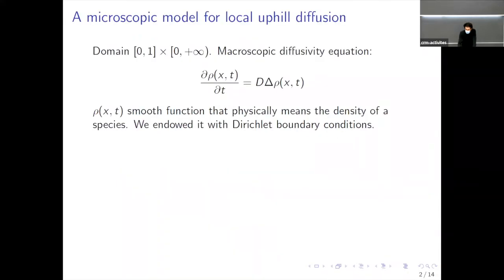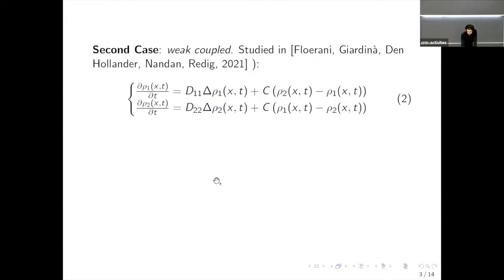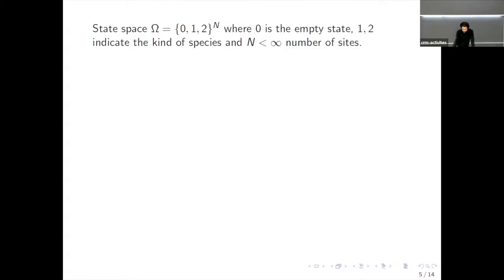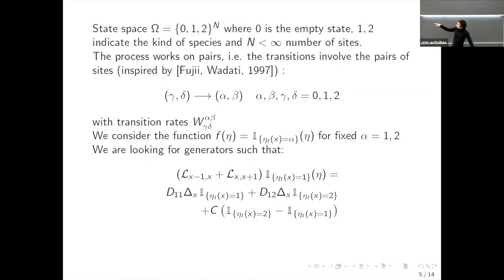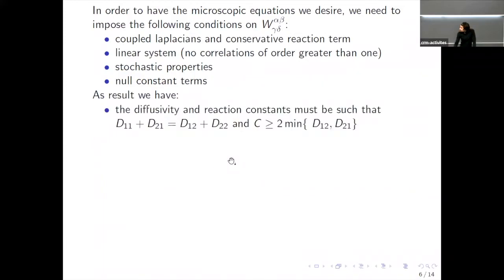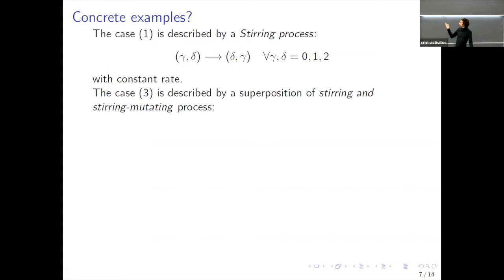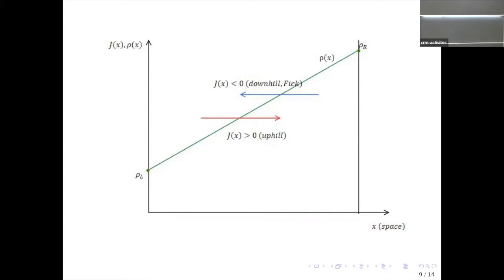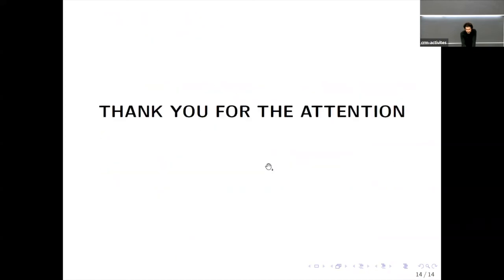Francesco Casini: Multispecies Interacting particle systems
Francesco Casini (University of Modena and Reggio Emilia): I just would like to give a short talk of me, of my motivation of being in Montreal and an introduction to my PhD goal: The study of the multispecies interacting particle systems. In particular, I am studying a process which Hydrodynamic limit is a weak-strong coupled PDE's of diffusion in which a kind of uphill is present. Moreover, I would like to focus my future works on duality and hydrodynamic limit of such a kind of processes